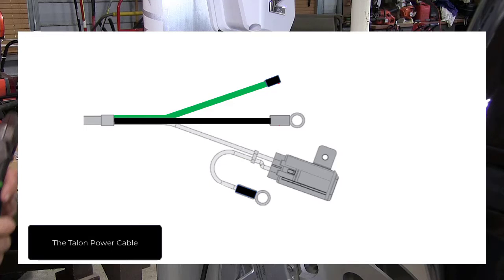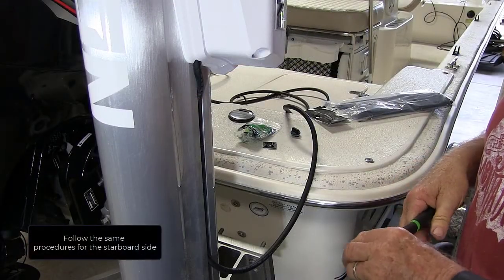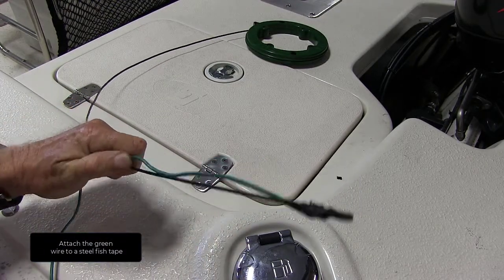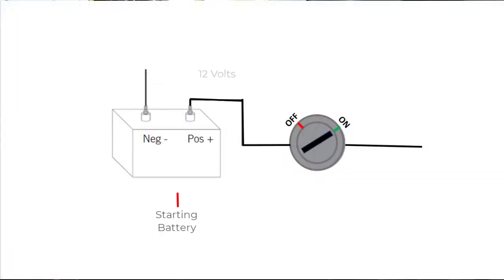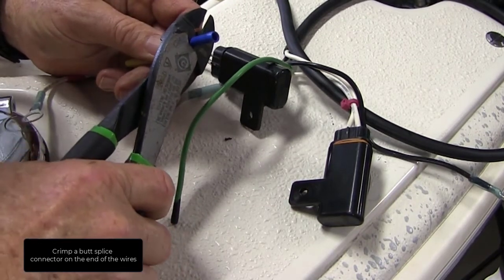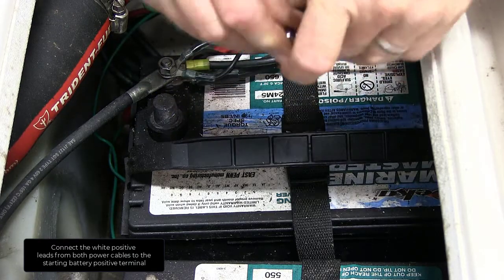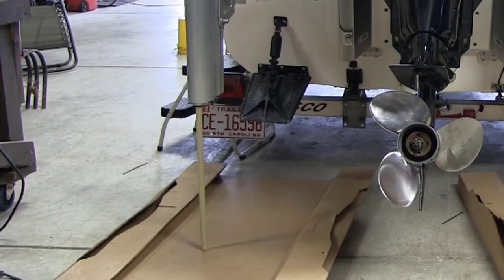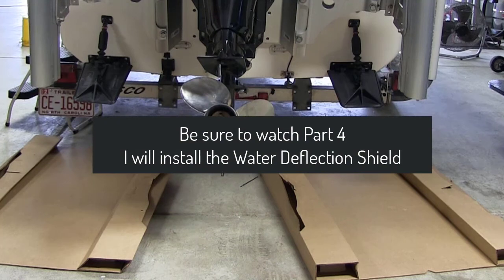Part 3 Minn Kota Talon Shallow Water Anchor Install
Easy to follow step-by-step instructions on how to install Minn Kota Talon Shallow Water Anchors on your boat. The video shows how to install anchors on a Carolina Skiff.

130 PC. Dual Wall Adhesive Marine Heat Shrink Kit Multi-Color

ELECFUN 200pcs 10-22AWG Assorted Butt Splice Crimp Connectors:

BNTECHGO 14 Gauge Silicone Wire Spool 25 ft Green Wire: